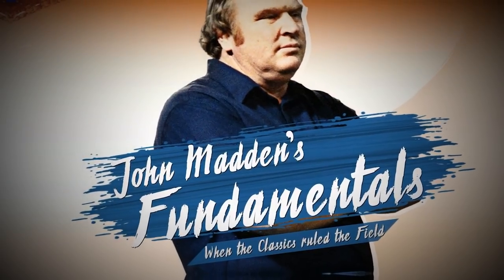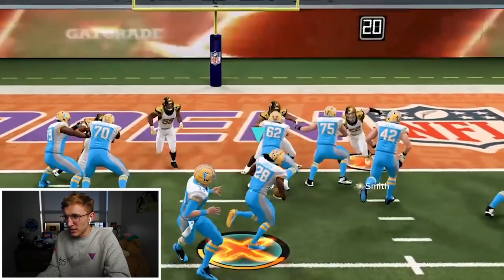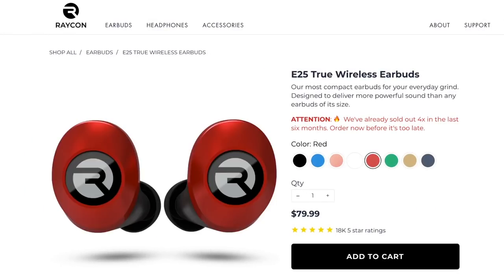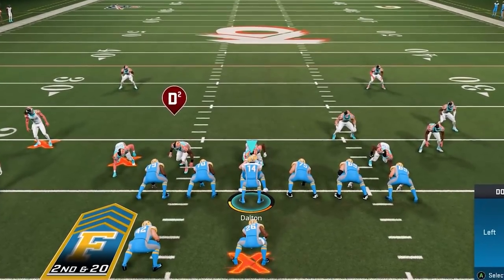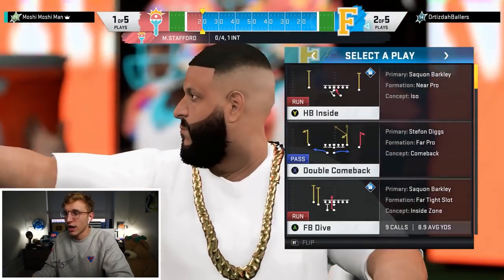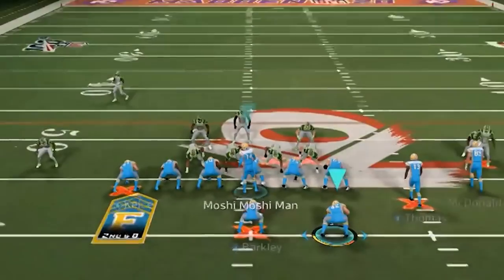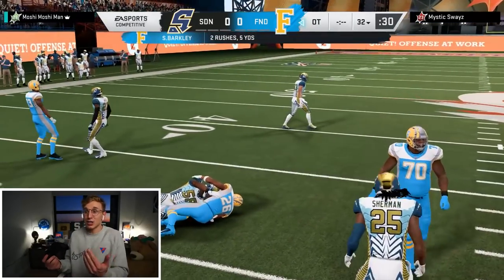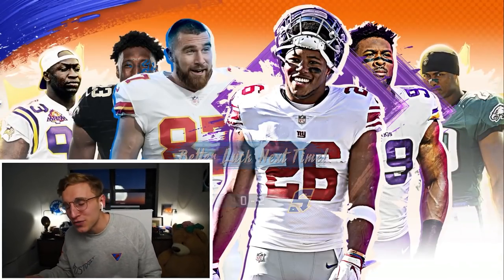undefeated with ONLY FB Dive...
winning with only fb dive. this should be interesting